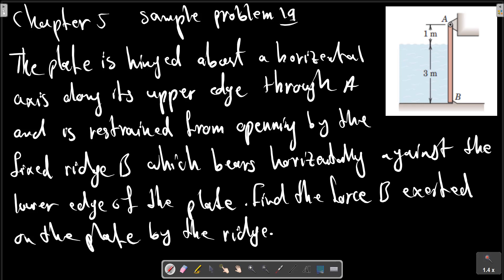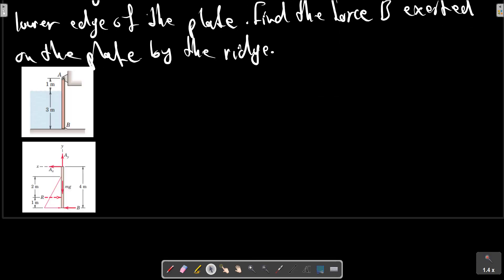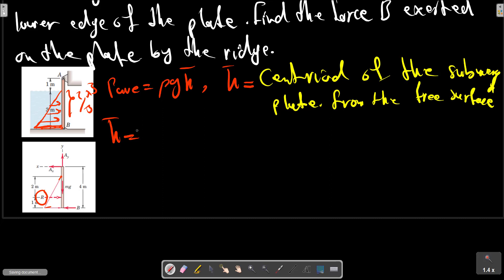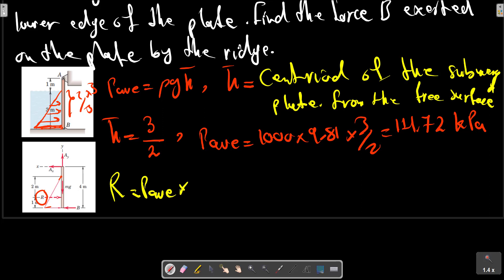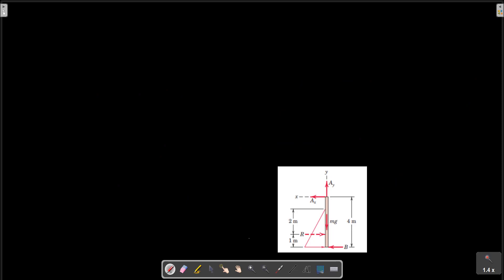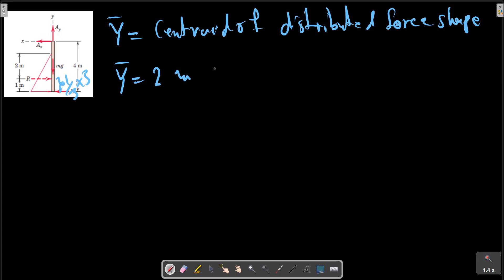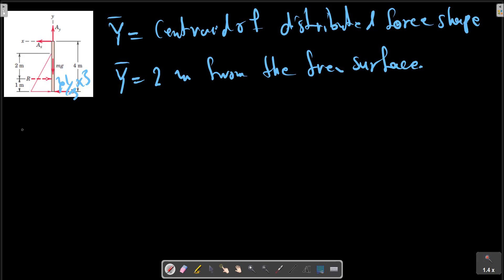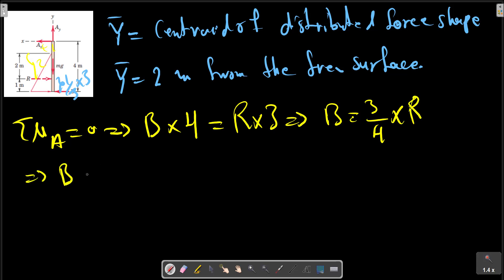Chapter 5 : Sample problem 19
A rectangular plate, shown in vertical section AB, is 4 m high and 6 m wide
(normal to the plane of the paper) and blocks the end of a fresh-water channel 3 m deep. The plate is hinged about a horizontal axis along its upper edge through A and is restrained from opening by the fixed ridge B which bears horizontally against the lower edge of the plate. Find the force B exerted on the plate by the ridge.